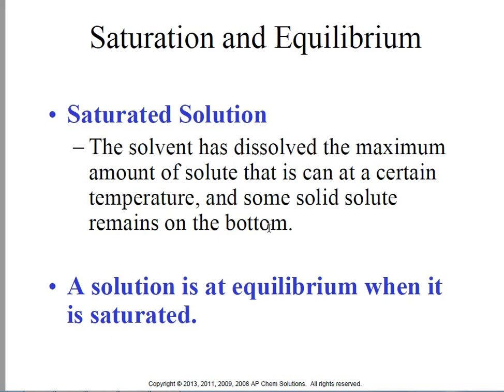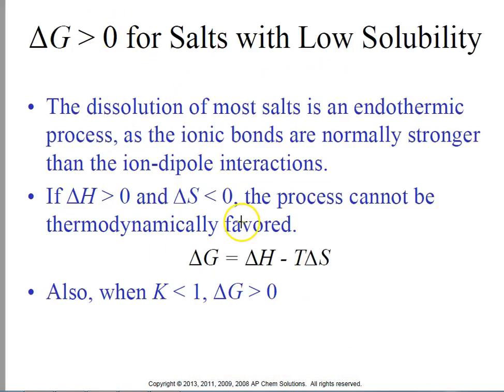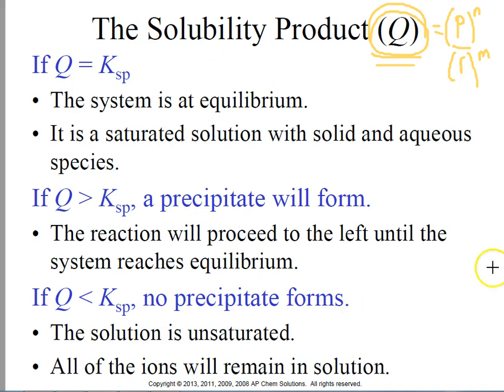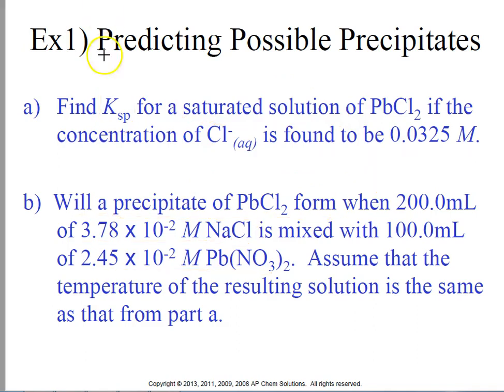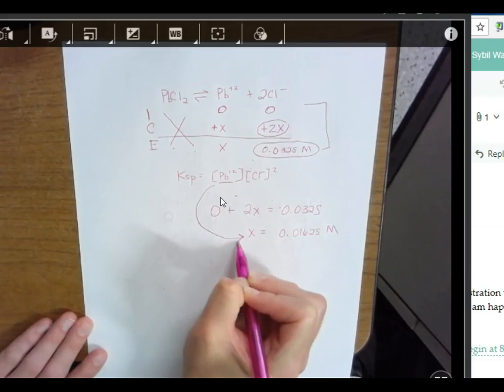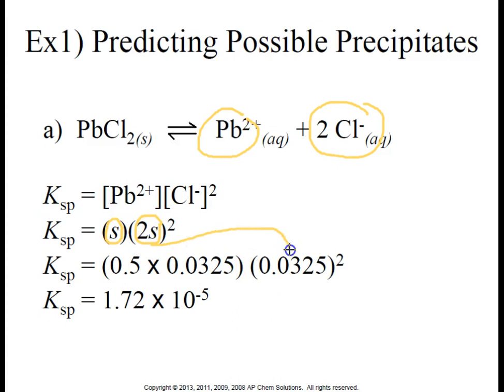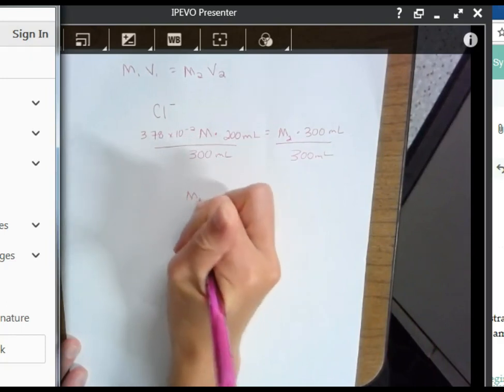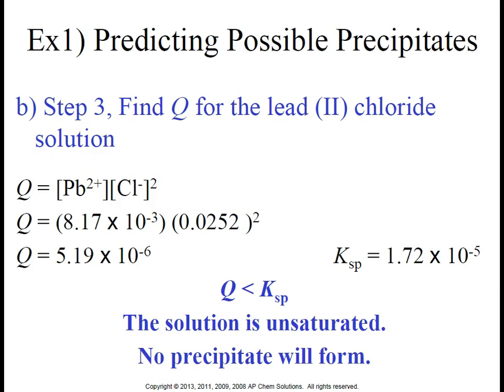Lecture 27--Solutions II Video 2